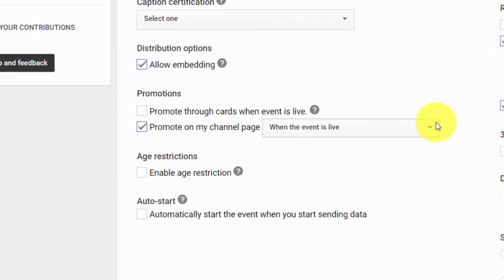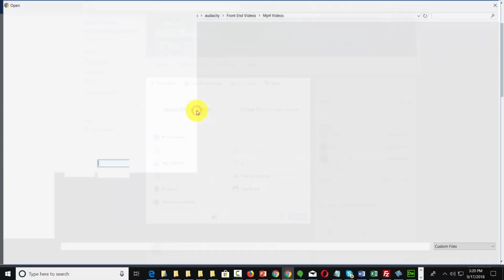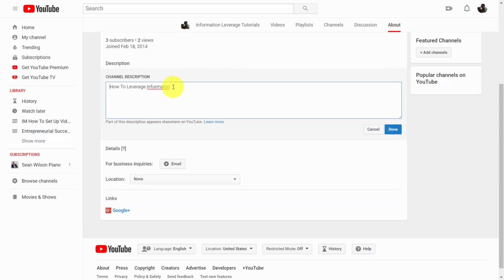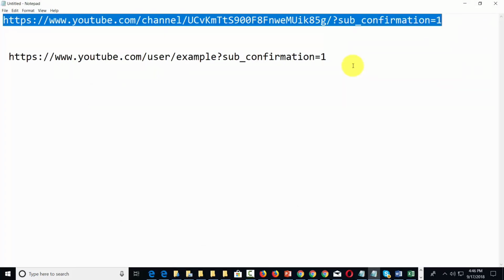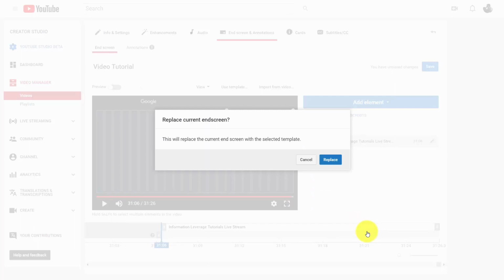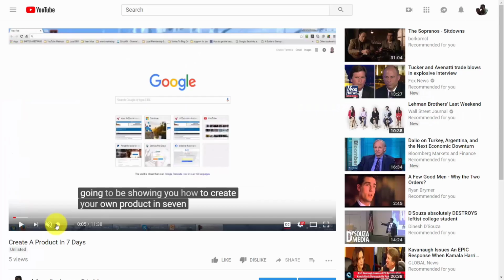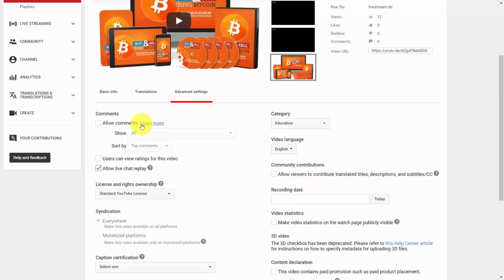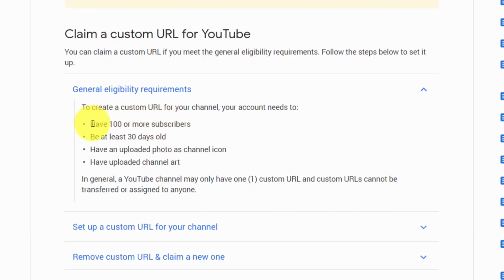यूट्यूब लाइव एडवांस्ड संस्करण से ऑनलाइन पैसे कमाने का वीडियो कोर्स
"YouTube Live Advanced Version Unleashed: Earning Money Online Made Simple - Video Course"

Welcome to the ultimate guide, "YouTube Live Advanced Version Unleashed: Earning Money Online Made Simple - Video Course." In this comprehensive video course, you'll delve into advanced strategies for maximizing your earnings on YouTube. 🚀

Explore proven techniques, insider secrets, and step-by-step methods that will revolutionize the way you earn online. Whether you're a seasoned content creator or just starting, this course is tailored to elevate your income to new heights.

🔥 Don't miss out on the opportunity to unlock the secrets of success!

About Course:– आपके स्वयं के घर से ही ऑनलाइन पैसे कमाने का सुनहरा मौका! इस मुफ्त वीडियो कोर्स “यूट्यूब लाइव एडवांस्ड संस्करण से ऑनलाइन पैसे कमाने का वीडियो कोर्स” में, हम आपको यूट्यूब के लाइव सेशन को कैसे आकर्षित करें और इसके माध्यम से कैसे पैसे कमाएं, उन तकनीकों के साथ परिचय देंगे जो इसमें सफलता की गारंटी देती हैं।

इस कोर्स के अंतर्गत आप सीखेंगे:

यूट्यूब लाइव के प्रमुख फीचर्स और टूल्स का उपयोग करना
एक उच्चतम गुणवत्ता वाले लाइव सत्र को कैसे तैयार करें
दर्शकों को अपने चैनल पर आकर्षित करने के लिए उच्च गुणवत्ता वाली सामग्री बनाना
अपने यूट्यूब चैनल के लिए सही नियम और निर्देशों को कैसे पालन करें
वीडियो संपादन की टिप्स और ट्रिक्स के माध्यम से विचारों को और दिलचस्प बनाना
वीडियो के लिए आवश्यक और उपयोगी सामग्री का चयन करना
अपनी प्रतिस्पर्धा से आगे निकलने के लिए संगठन और नवीनतम ट्रेंड को कैसे ध्यान में रखें
यूट्यूब लाइव सत्रों को बढ़ावा देने और उन्हें मार्केट करने के लिए सशक्त टिप्स